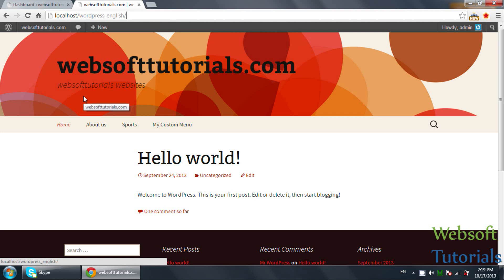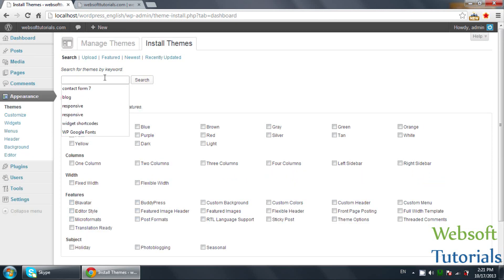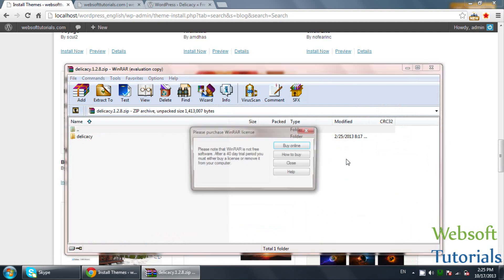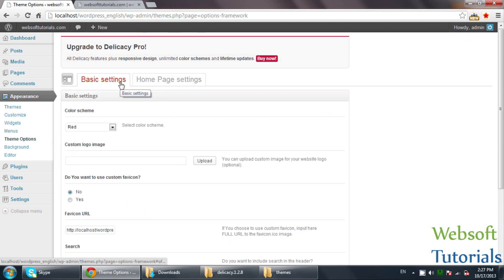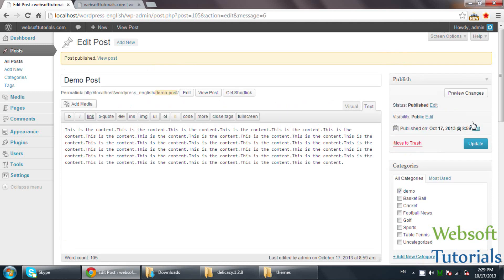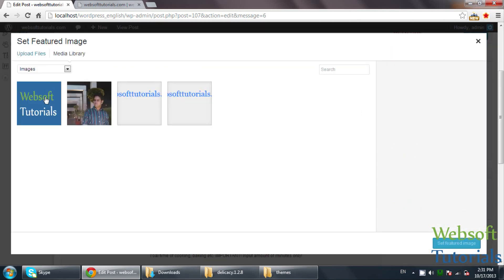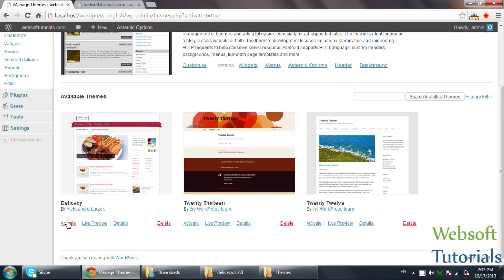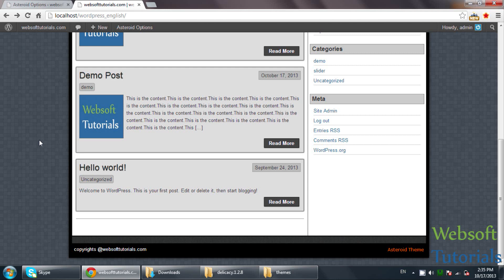wordpress tutorials for beginners - 9 - working with themes in wordpress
In this tutorial I will teach you about wordpress themes. how to install wordpress themes, how to chaage wordpress theme